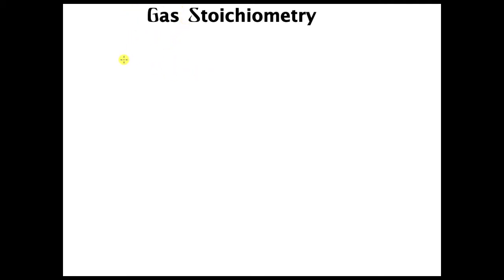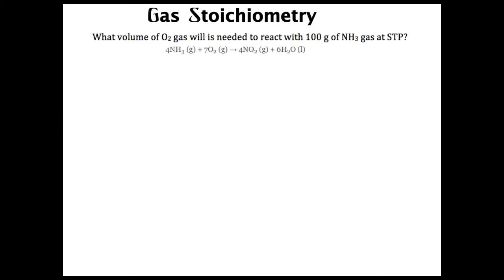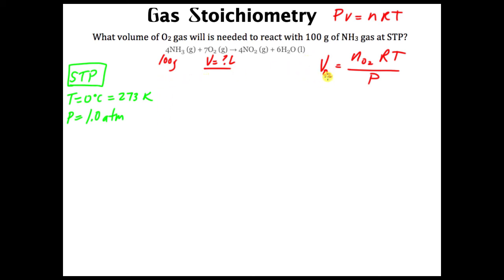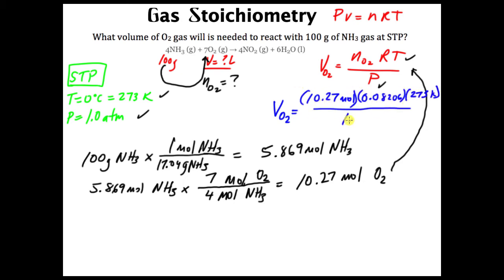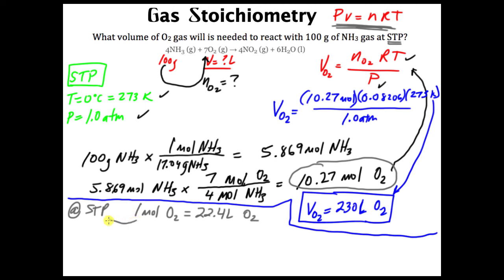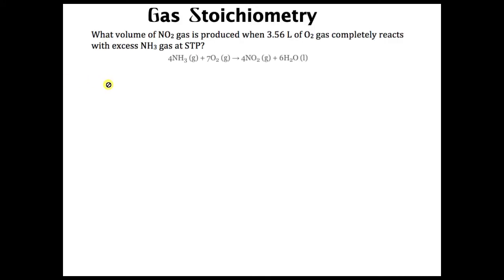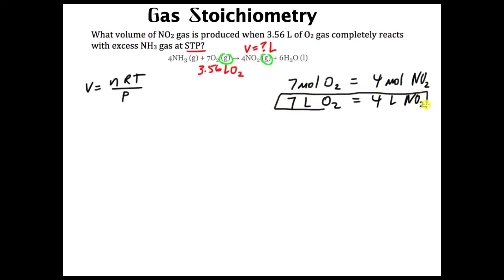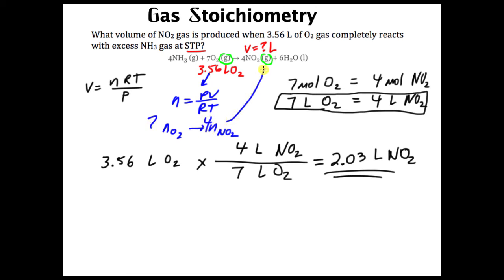Gas Stoichiometry 1718